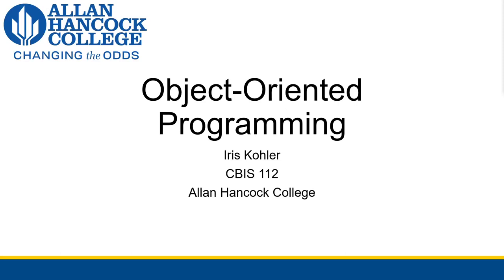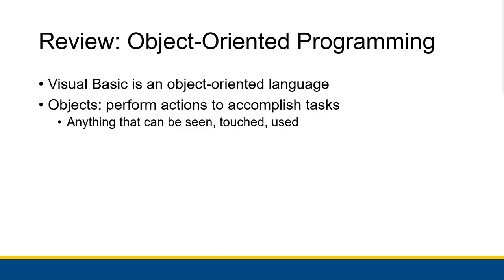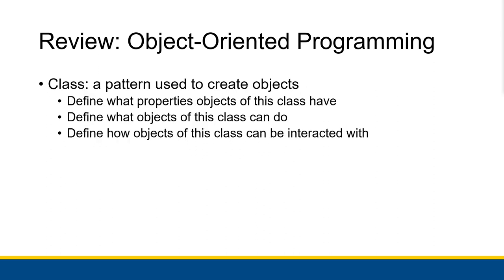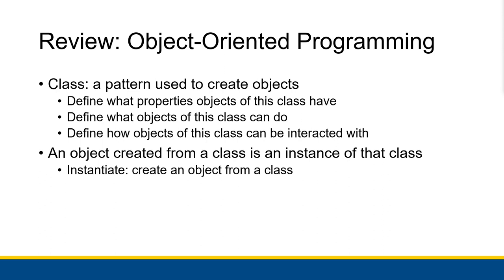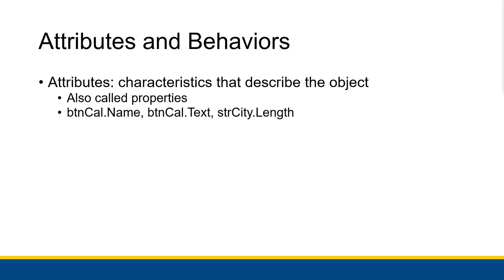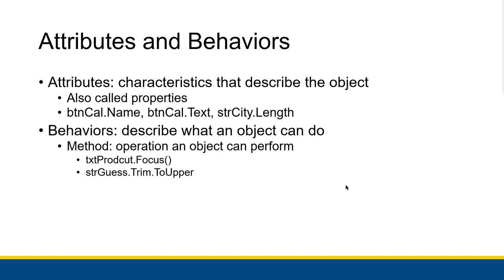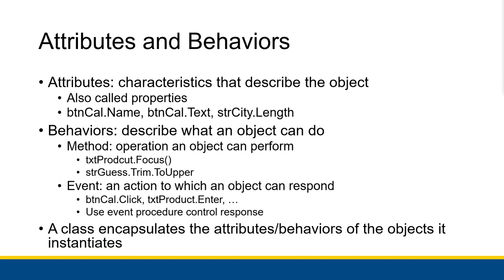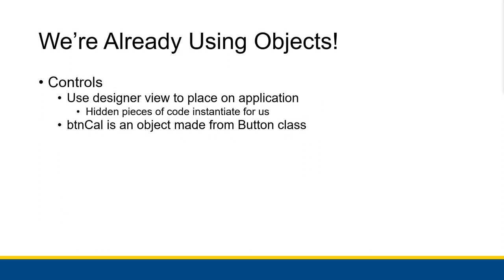[CBIS 112] Object Oriented Programming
We return to the briefly aforementioned idea of object oriented programming, now with greater knowledge of how to program in Visual Basic. We discuss some basic terms and review how we have used objects in the past.